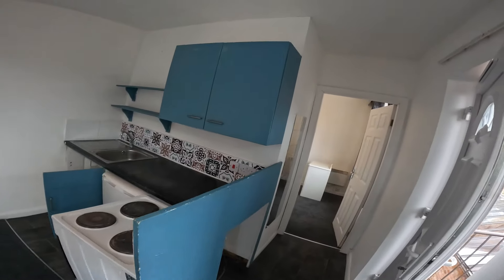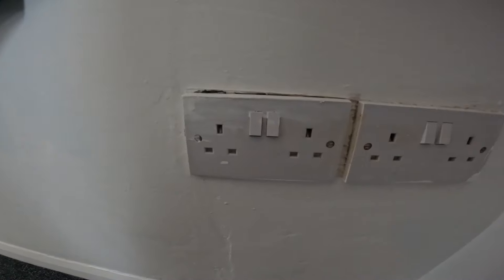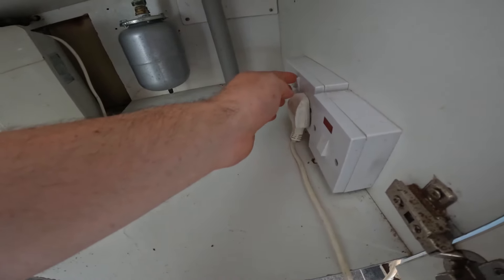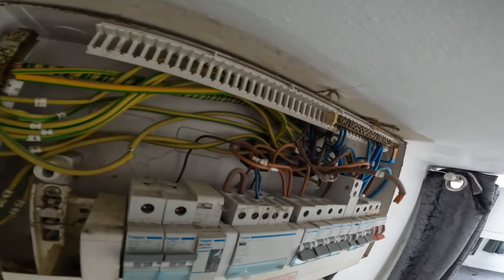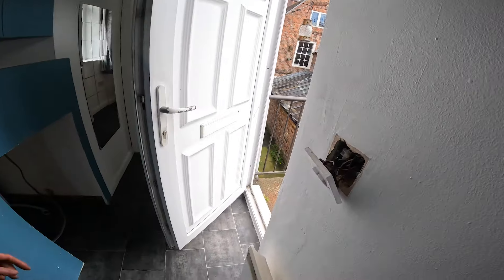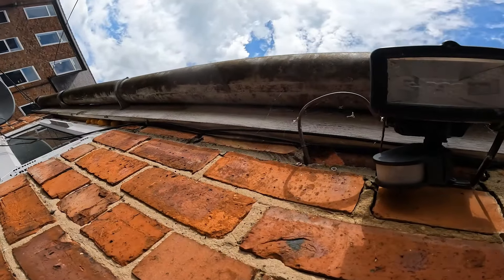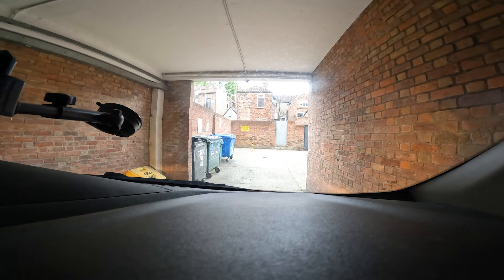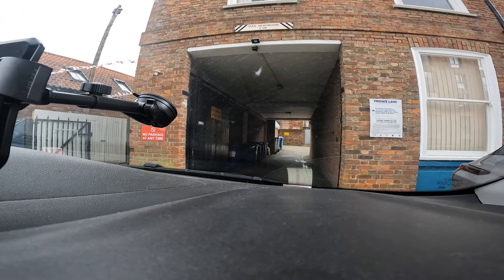THIS TINY FLAT HAD MASSIVE PROBLEMS! ⚡🔌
MAJORLY UNSAFE! This week, we are conducting an EICR test on this tiny 1 bed apartment in York. Though it may be small, there are some huge issues with this place. The bathroom electrics were not IP rated, there was a major fire hazard in the living room, and many of the sockets and cables were either damaged or unsuitable. Watch the whole video to see all the glaring faults in this compact property, I can't believe there was so many!

►WHAT YOU NEED TO PRODUCE YOUR OWN VIDEOS LIKE MINE:
128 GB Memory Card for those 4k vide
1TB External Solid State Drive